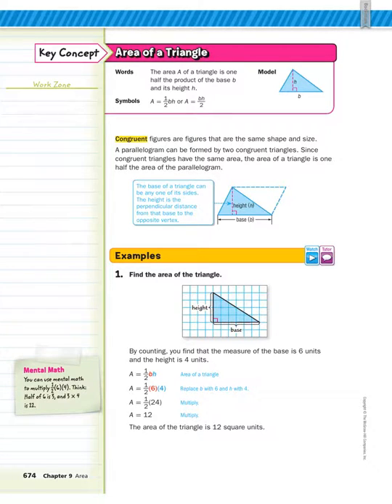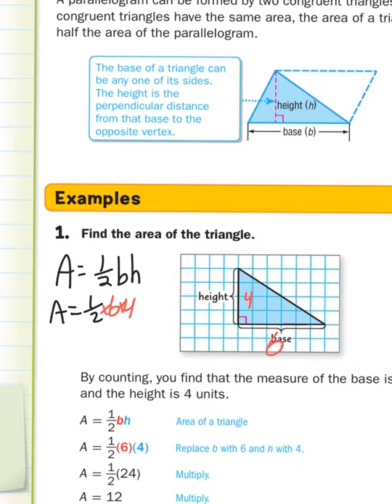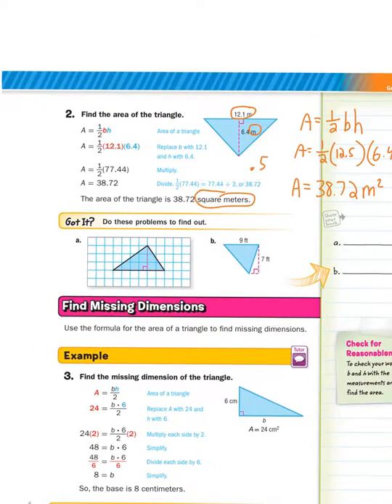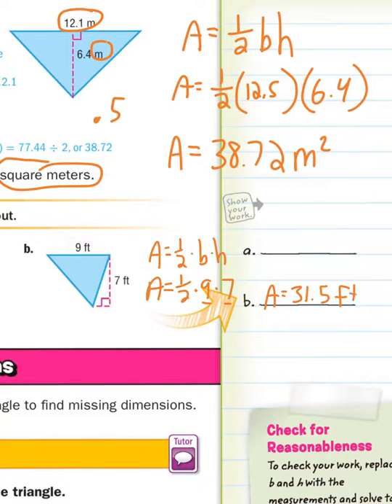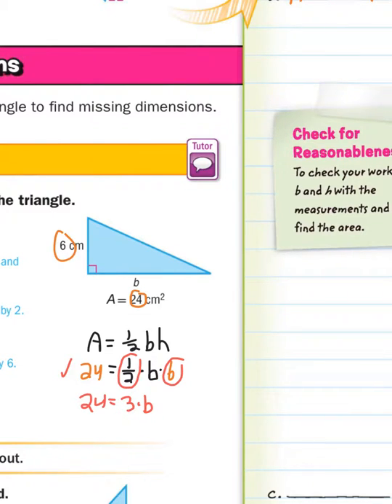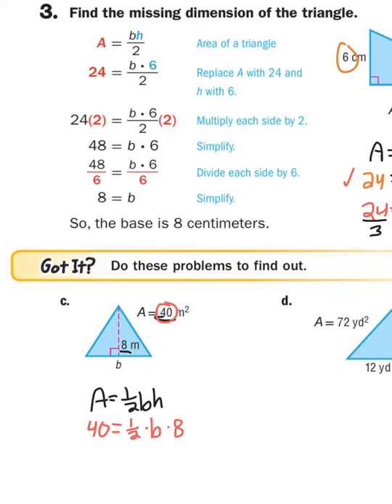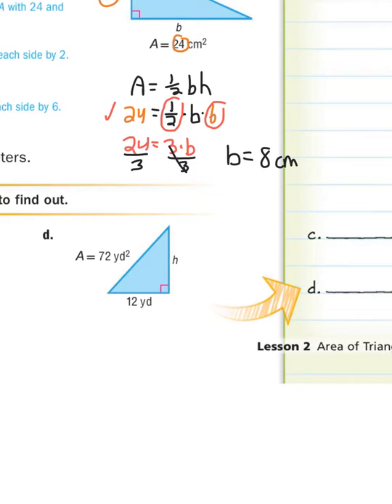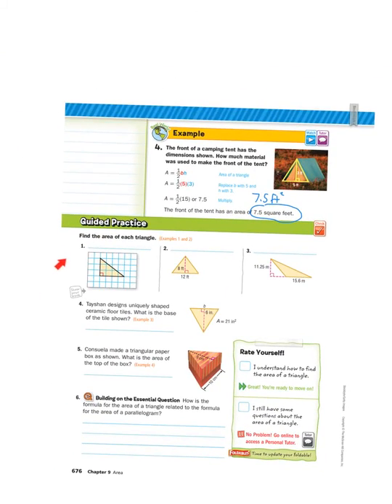P. 674-676 lesson 9.2 area of triangles